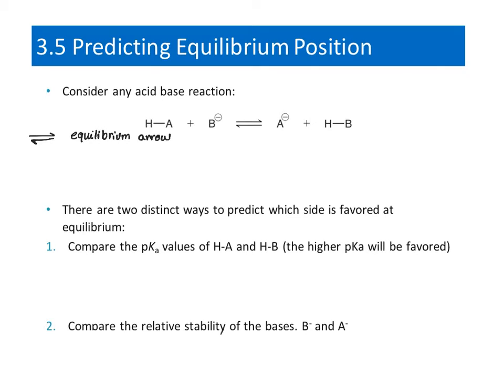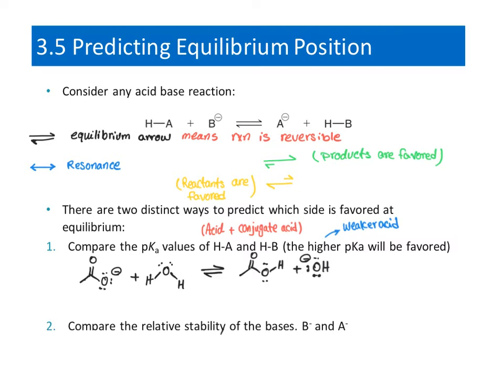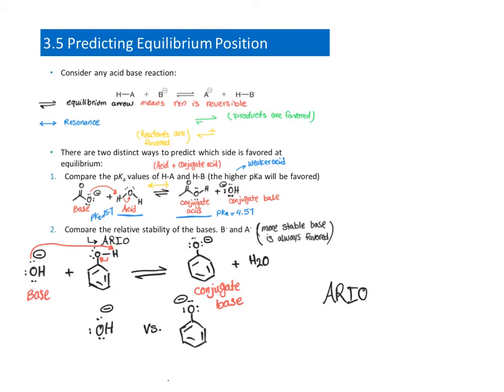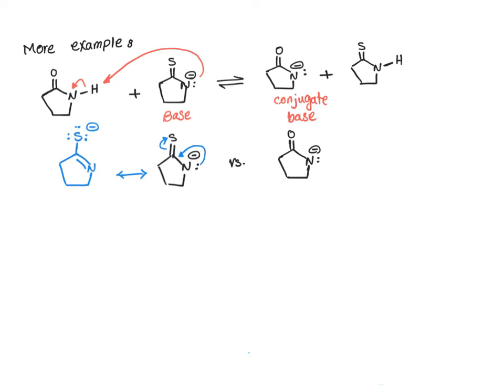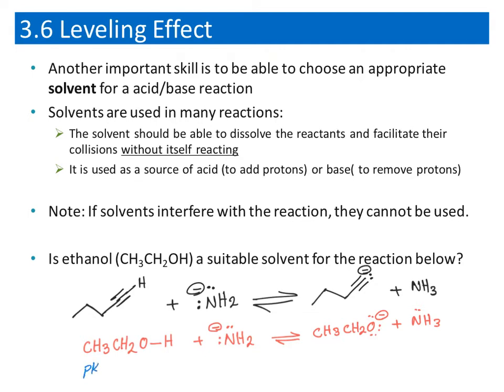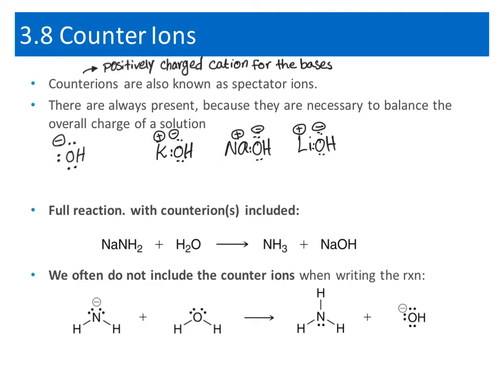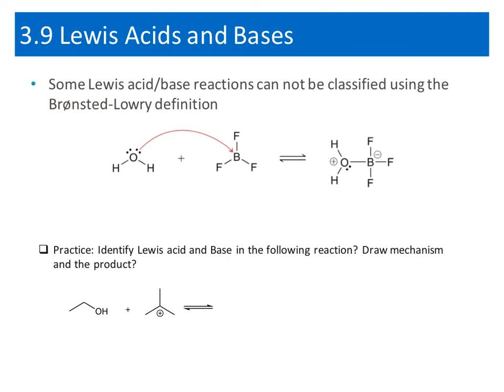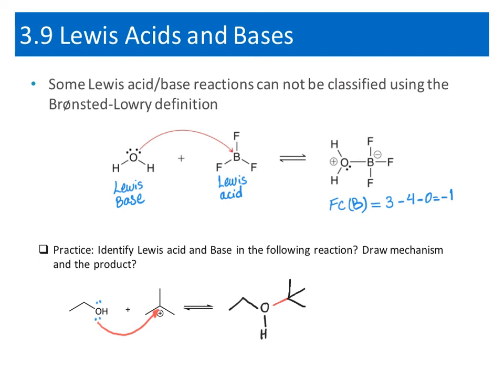Acids and bases part3( predicting position of equilibrium)